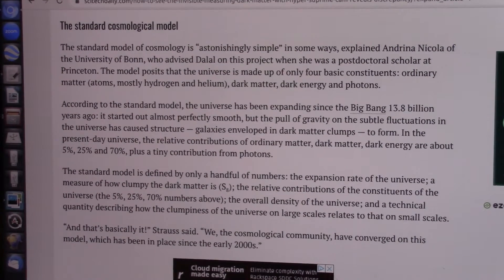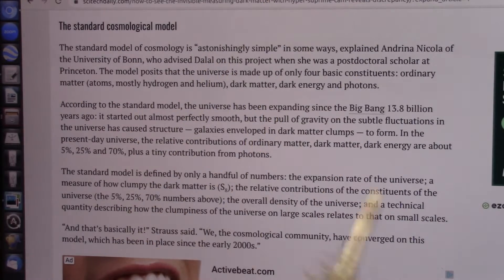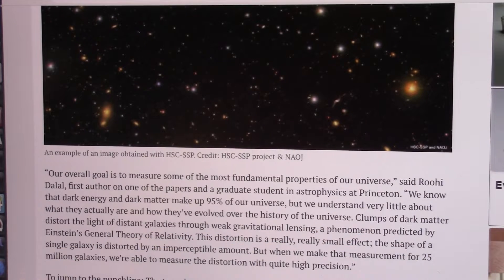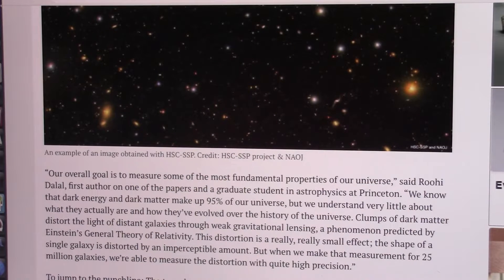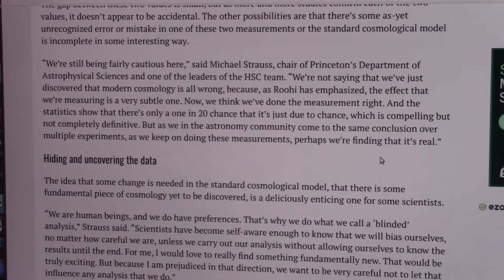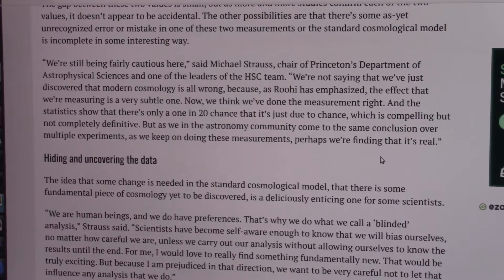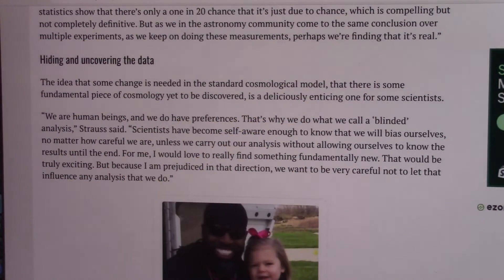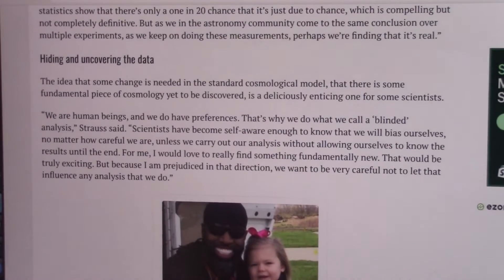Princeton says Cosmological Standard Model is likely Wrong so is the Atomic Model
Astronomy and Atomic Physics are the foundation on which all our knowledge about materials and our past and future is based.
What if that foundation crumbled? Because it has and Theoretical "Science" is now lost on every front.
Hubble and Webb telescopes take nice pictures but no idea whatsoever how far away things are because light slows down...Red Shift is Wrong.